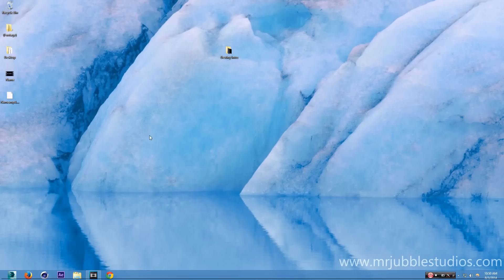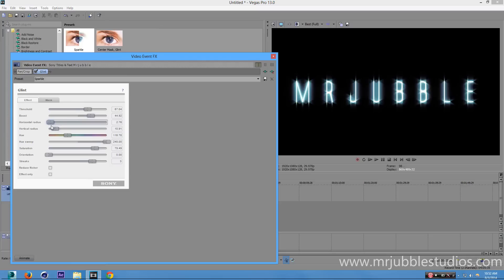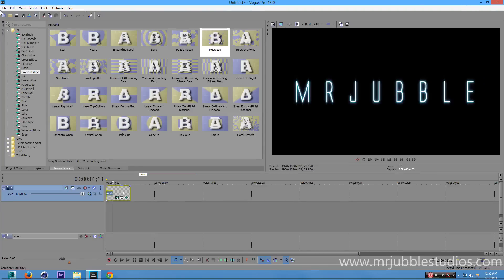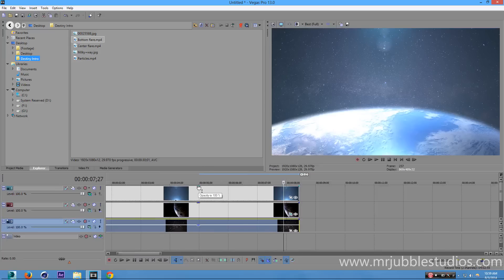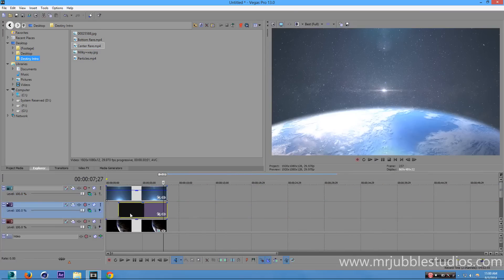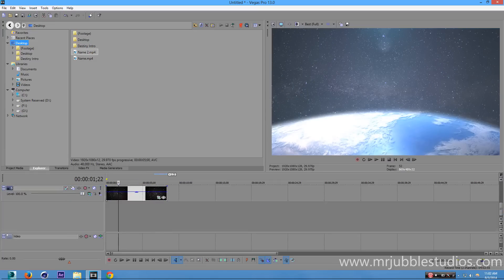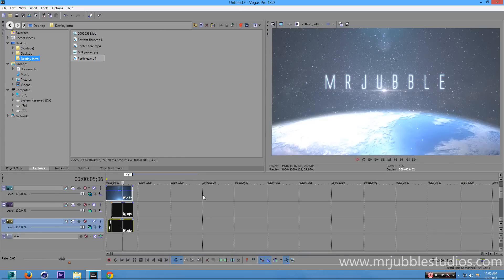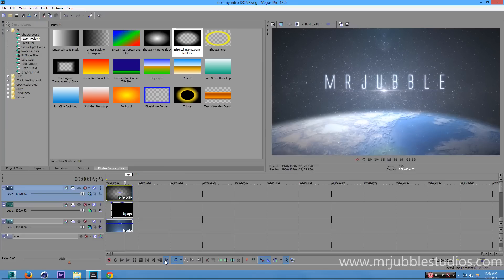How to Make a Destiny Intro in Sony Vegas Pro 13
In this youtube intro tutorial I show you how to make a destiny intro in Sony Vegas Pro. This is a recreation of the Destiny intro from this trailer This Destiny intro starts off with a zoom towards a planet. The destiny intro ends with you main username and then cuts off instantly. This tutorial is meant for beginner users of Sony Vegas Pro and includes all files needed for download below. You can also buy this intro from my official website.